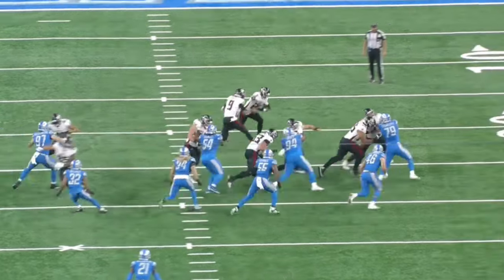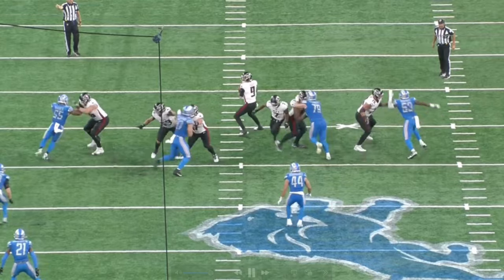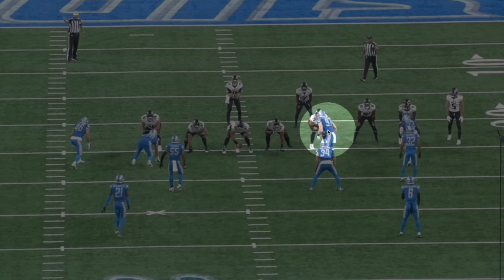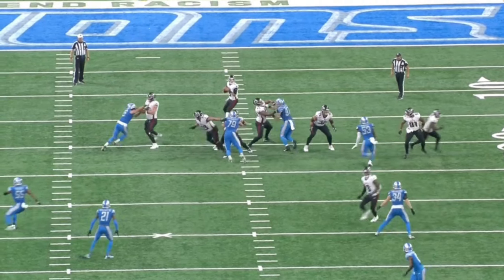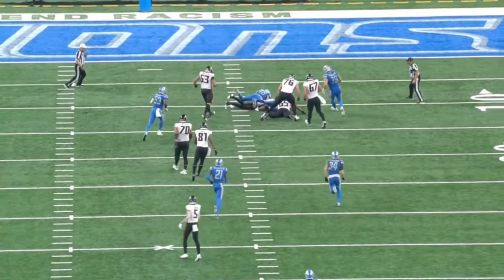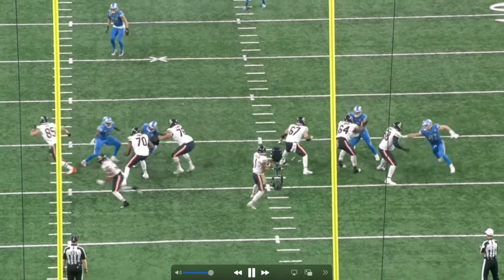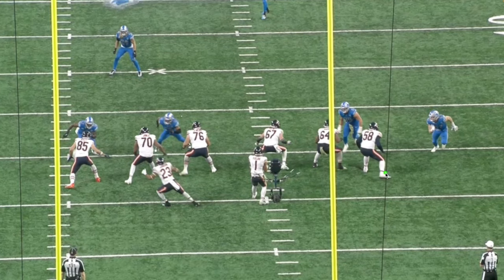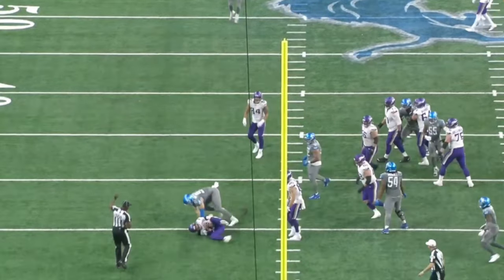Film Study: Aidan Hutchinson Can't Be Stopped!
Today we're breaking down Detroit Lions defensive star Aidan Hutchinson. We're going to be going over what moves he uses to sack the quarterback and what makes him such a pivotal pice of the Detroit Lions defense.